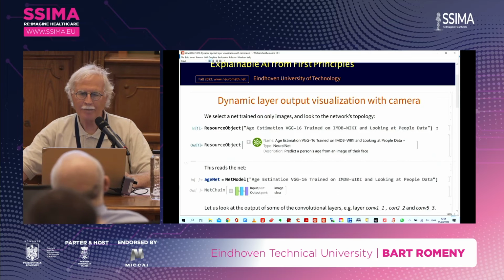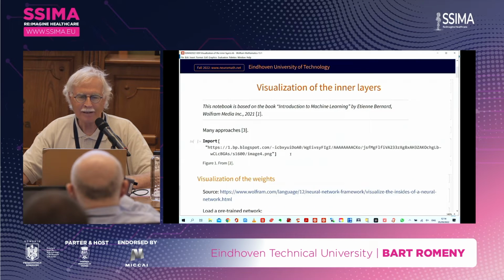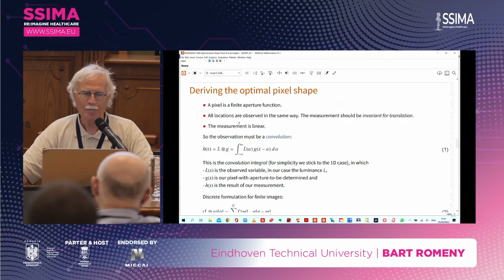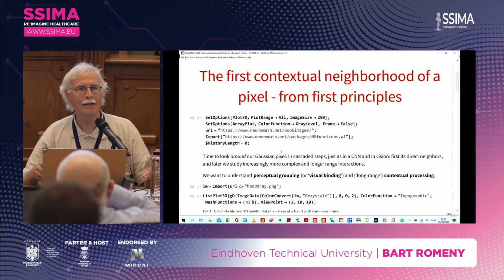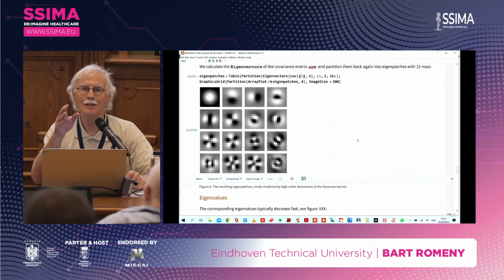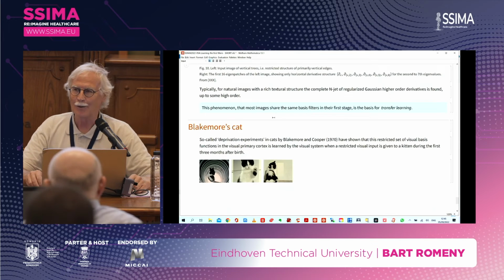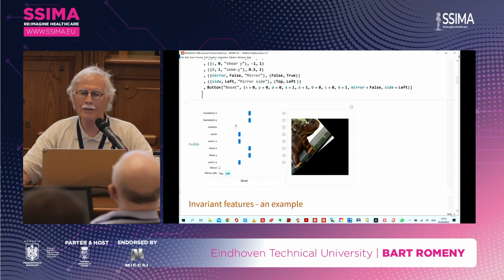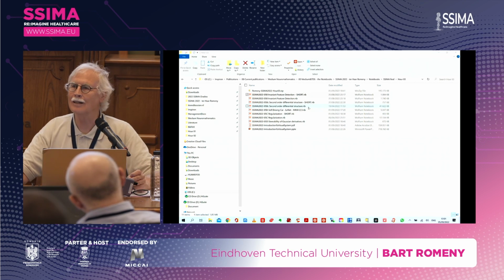Explainable AI from First Principles - Prof Bart Romeny (Eindhoven Technical University) - part II